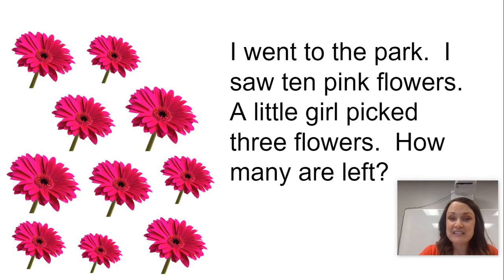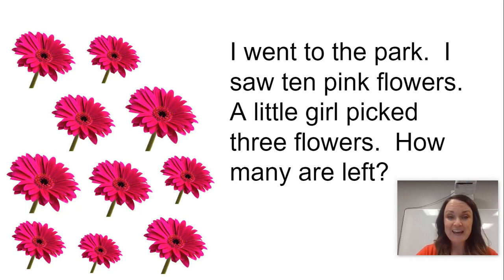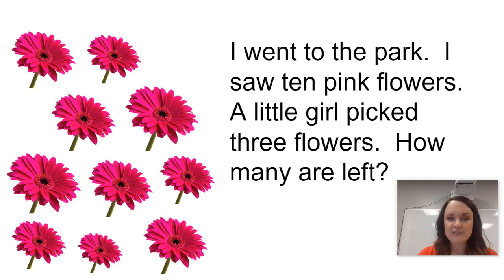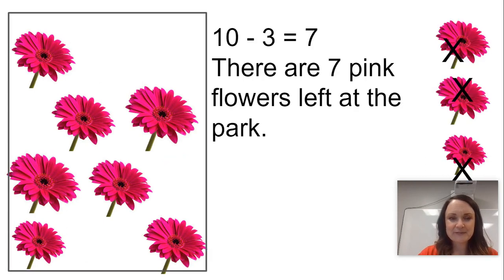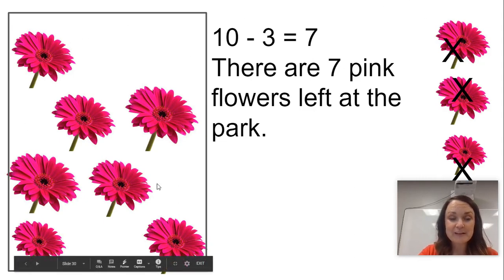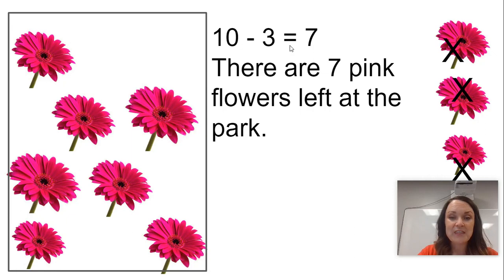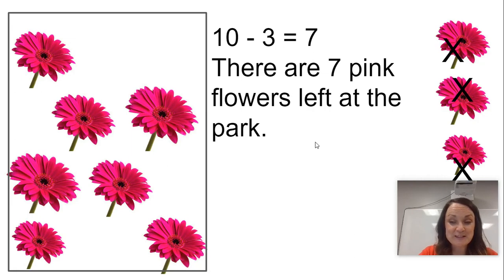First Grade Math - Lesson 10